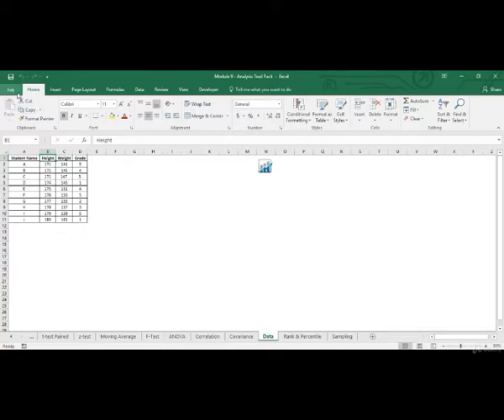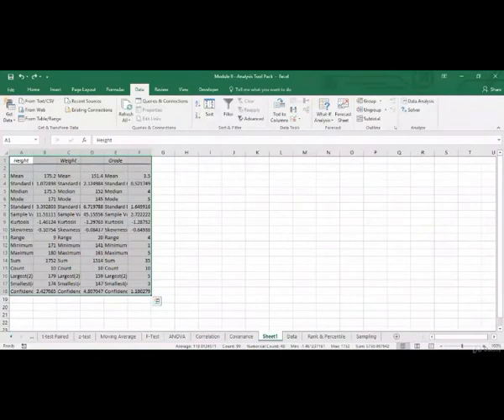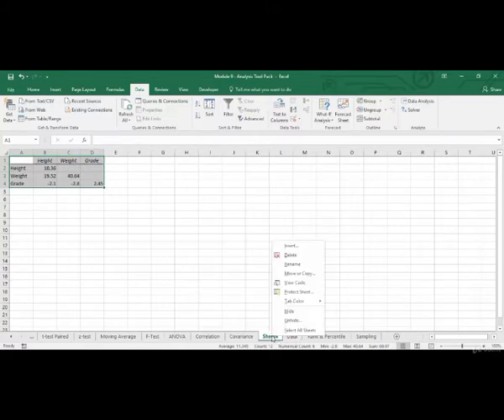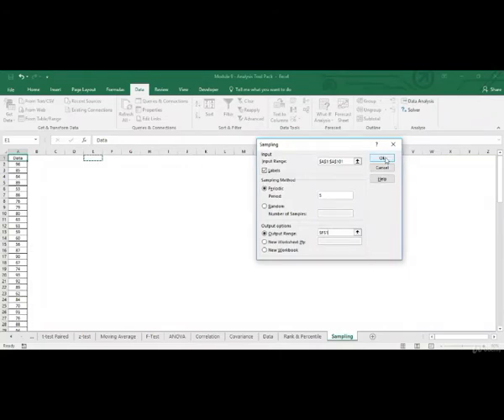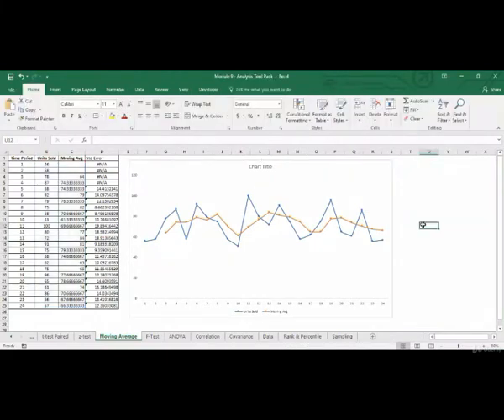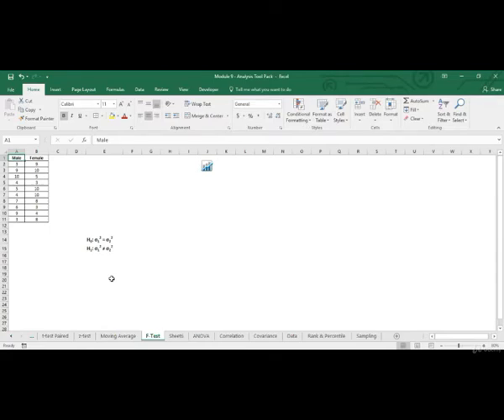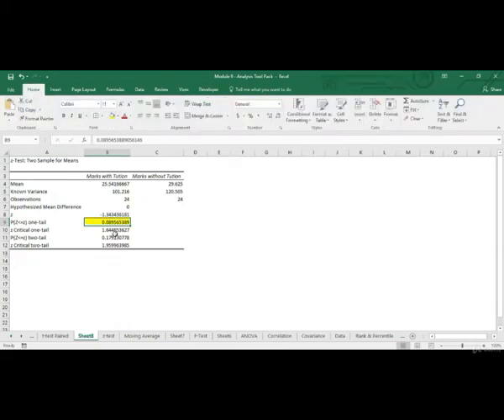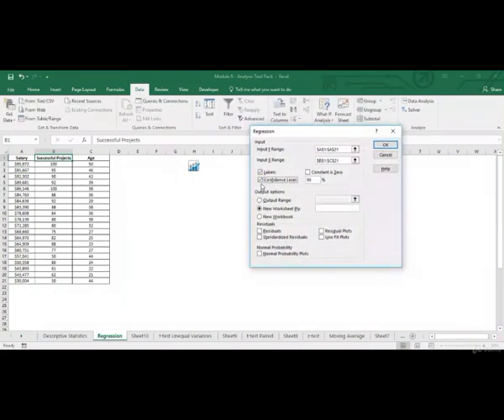what is data analysis part 2 in MS Excel / part 9